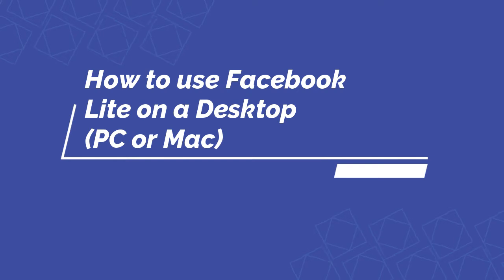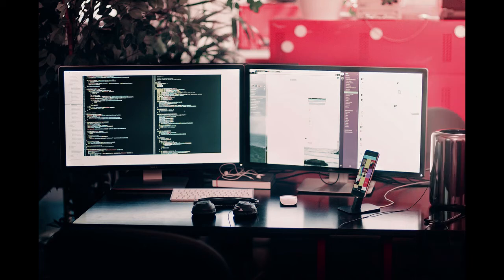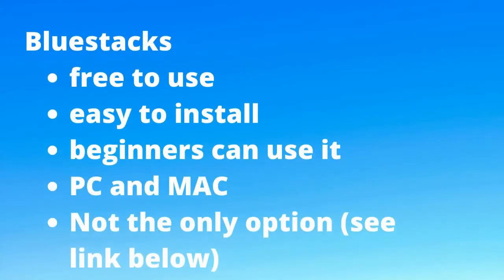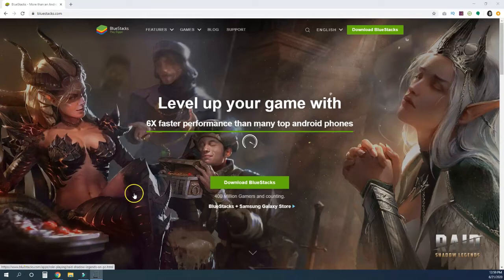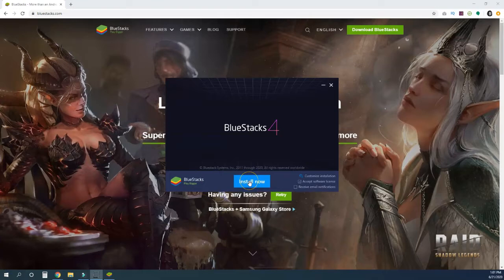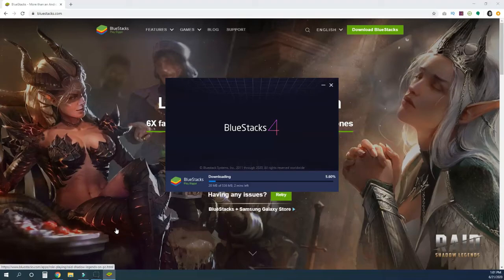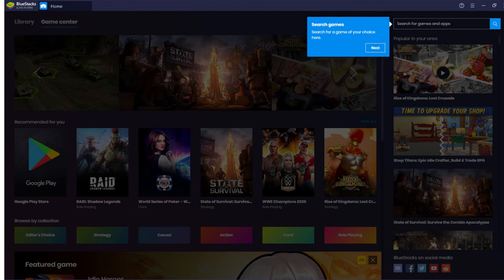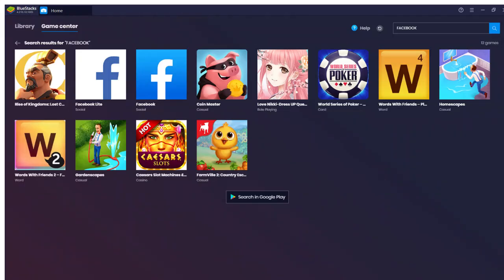Facebook Lite for PC [How-To Tutorial]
Here's our written tutorial to start using Facebook Lite on your PC